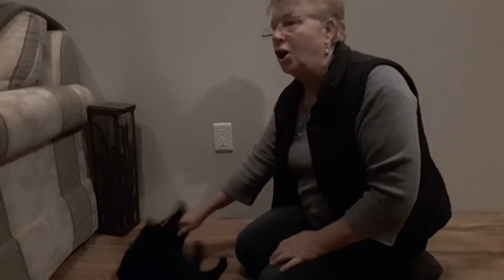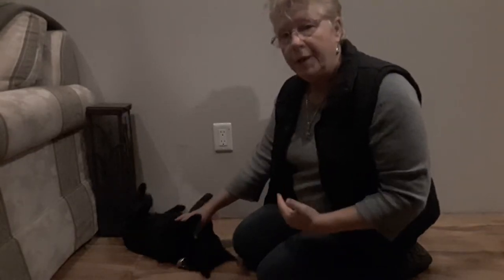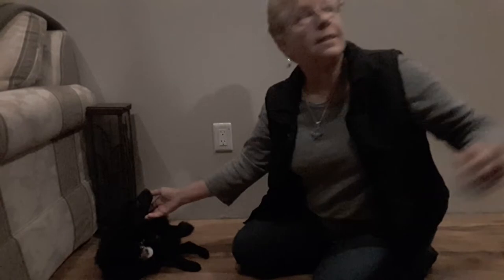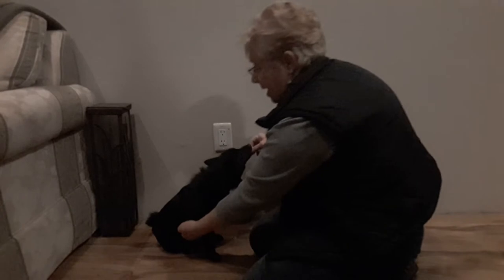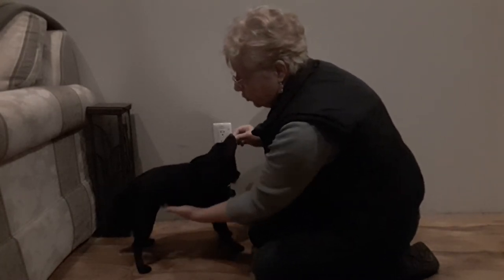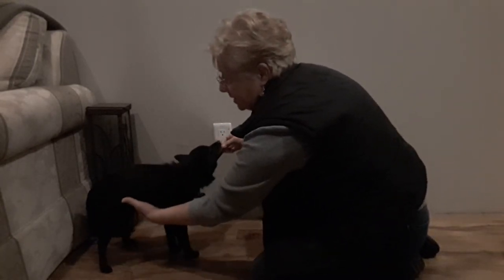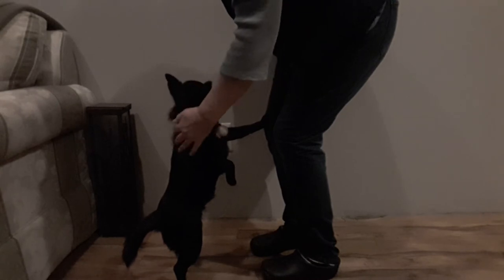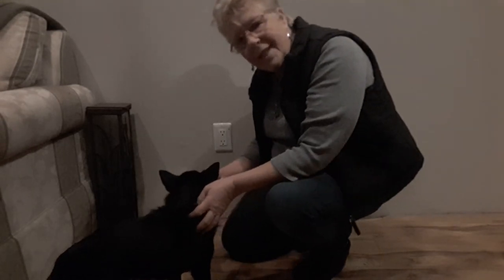Submissive urination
What to do about puppy submissive urination offered by Golden leash obedience